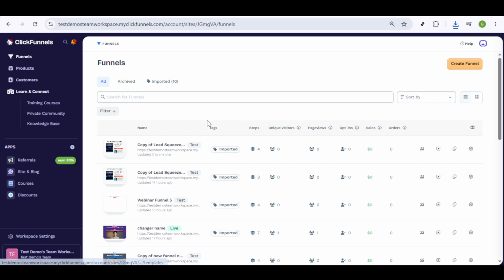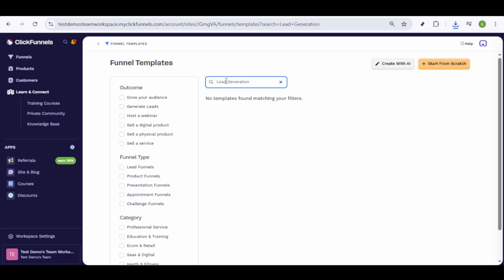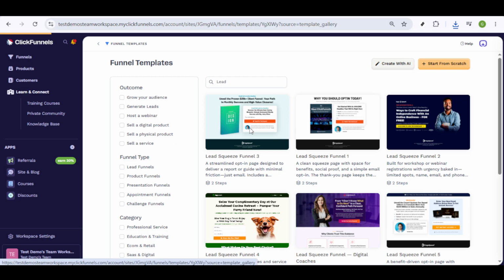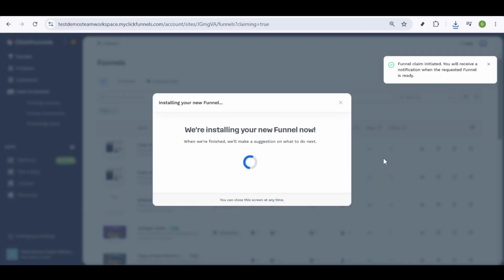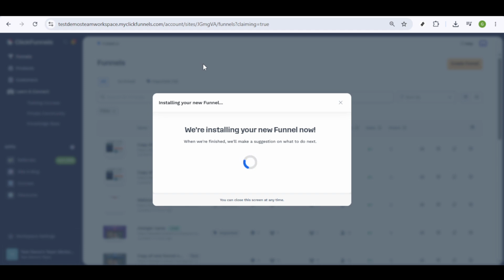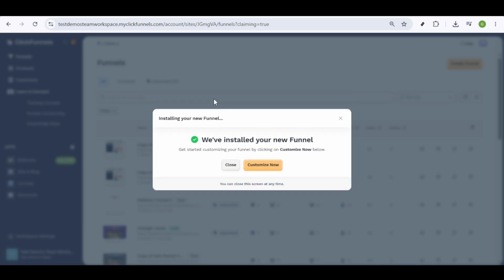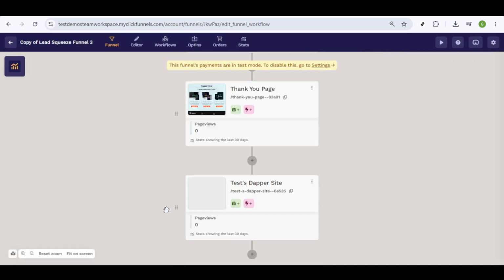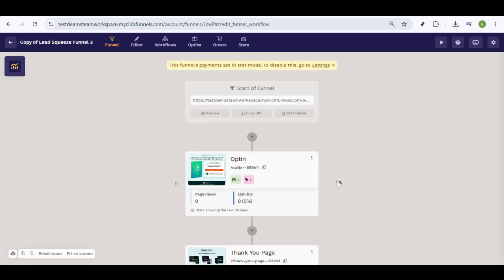How To Create A Squeeze Page In ClickFunnels 2 0